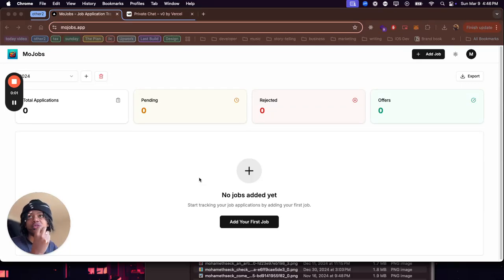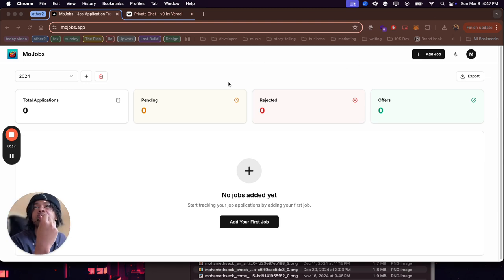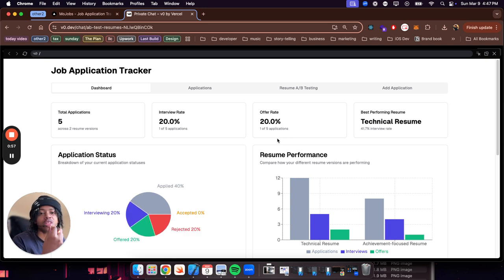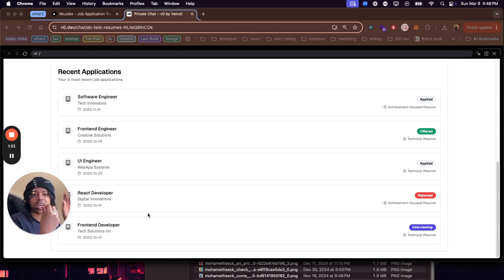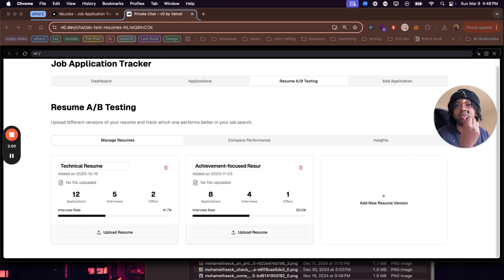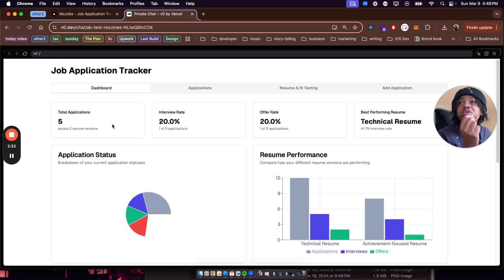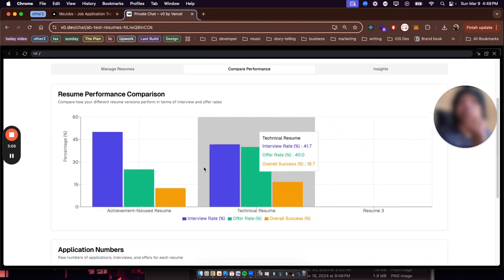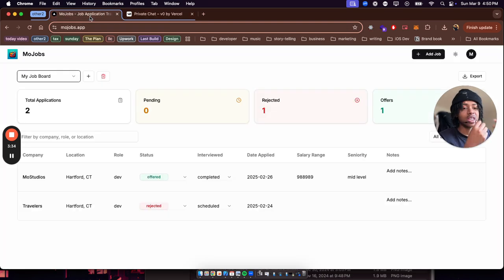MoJobs Feature Idea - A/B Testing Resumes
Do you think a feature like this would be helpful?